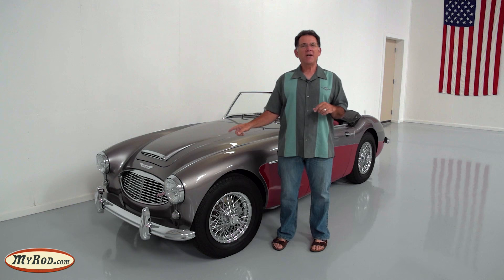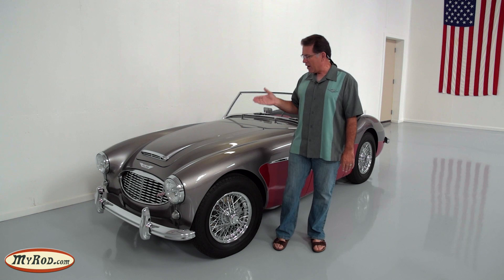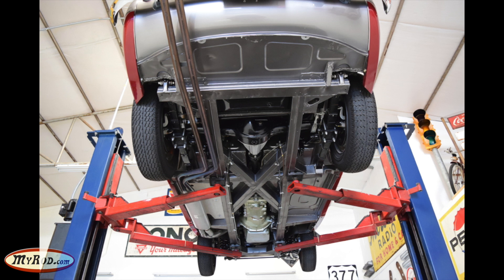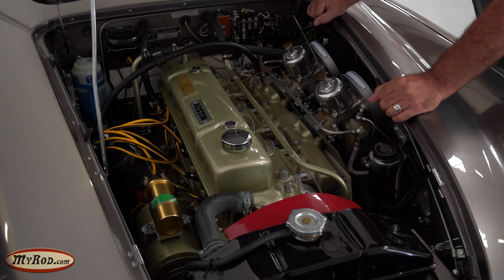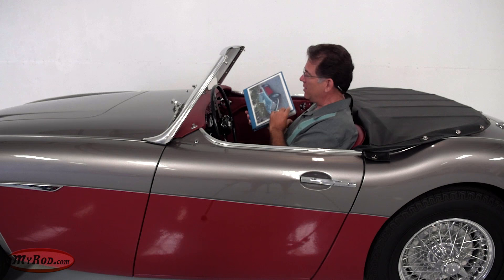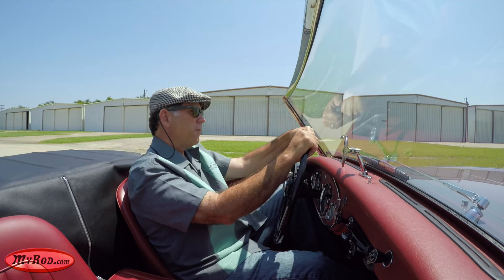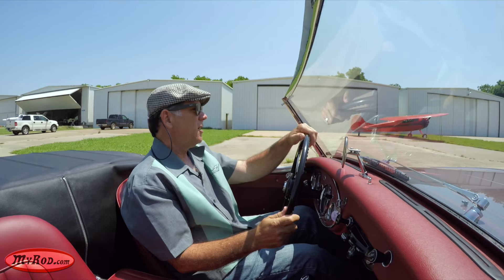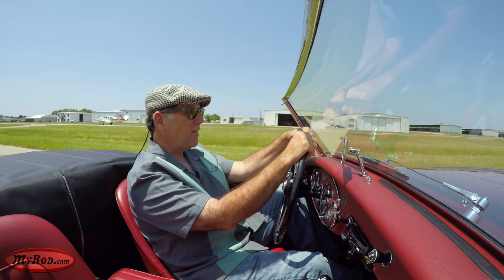1961 Austin Healey 3000 - CONCOURS RESTORATION!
This 1961 Austin Healey 3000 Mark I BT7 is a concours restoration and probably the most beautiful example I've ever seen!  ➡️Get notified when we have a car for sale

⚙️🧰🛠Here's all the gear we use and personally recommend

We are participants in the Amazon Influencer program. By using our links you help out our channel, thank you!